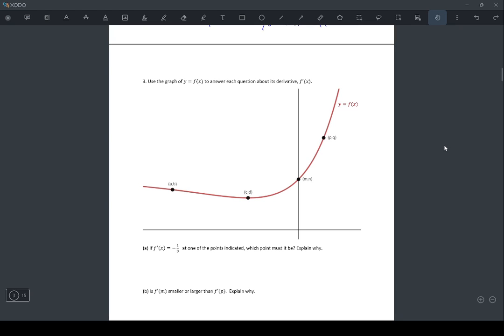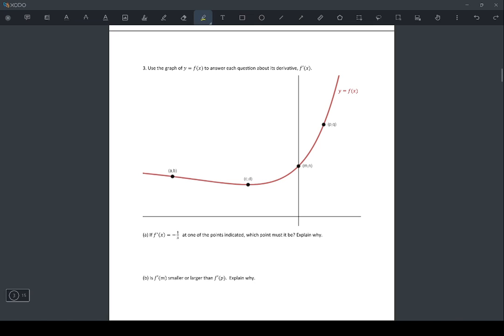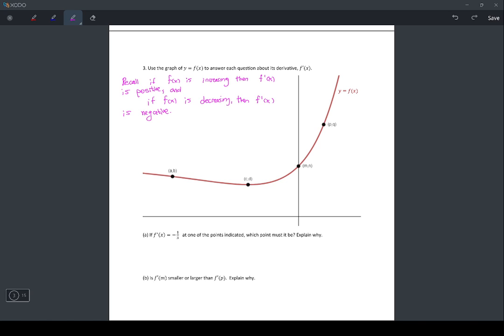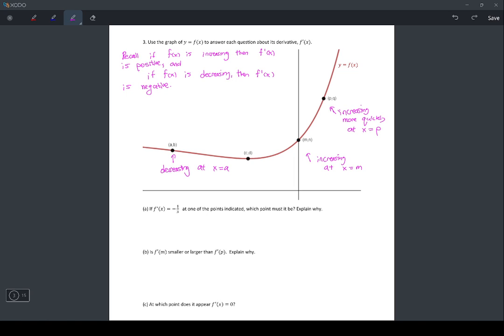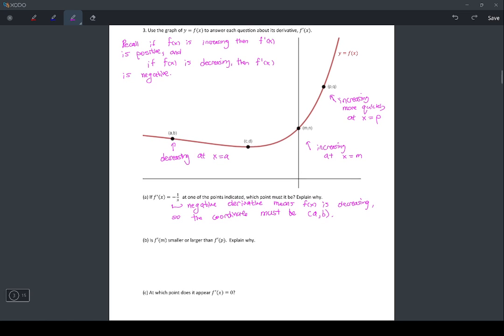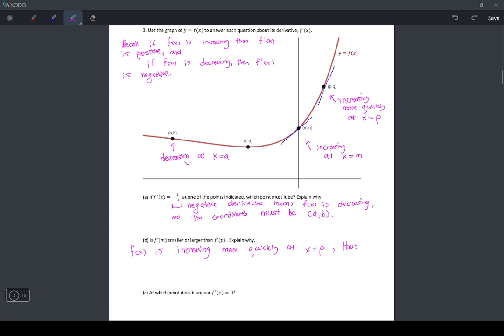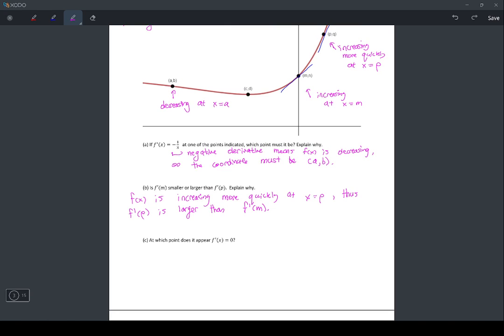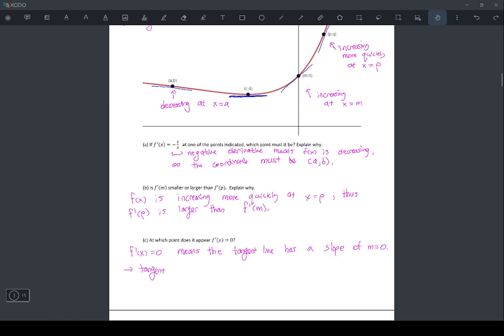calc1000 preparation sheet Q3